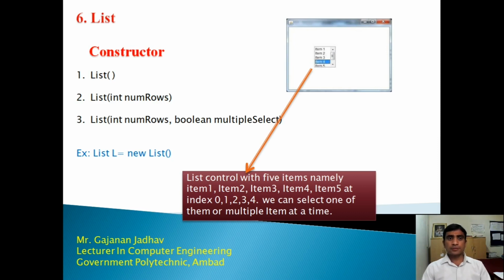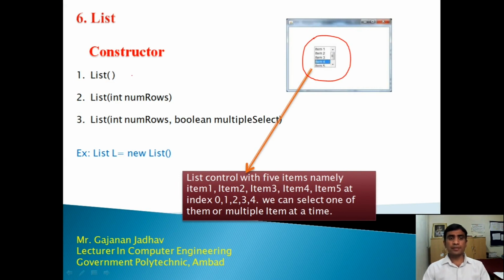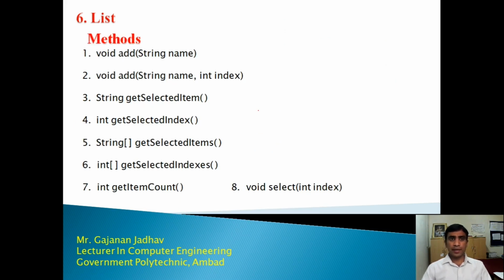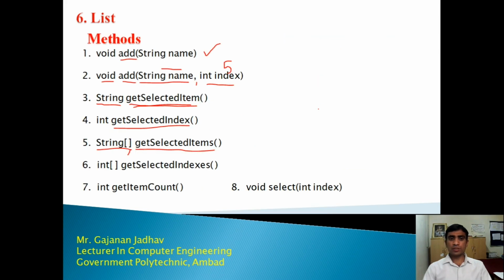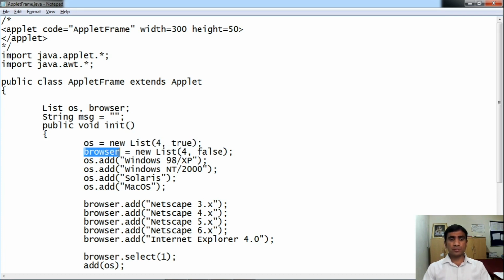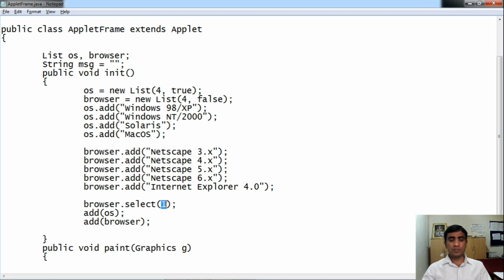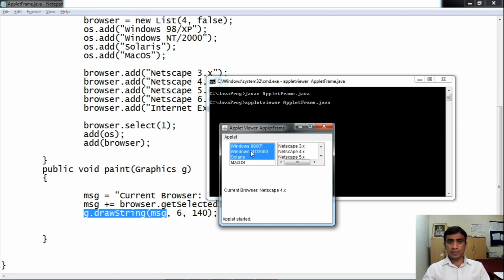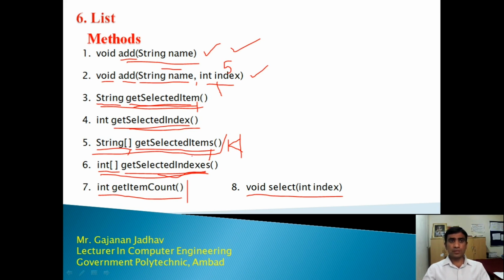List Control in Java || AWT List Control in Java || Creating List Control in Java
This video will explain about creation of AWT List control in java, how to use methods of List control and How to add it on container like Frame and Applet in Java.